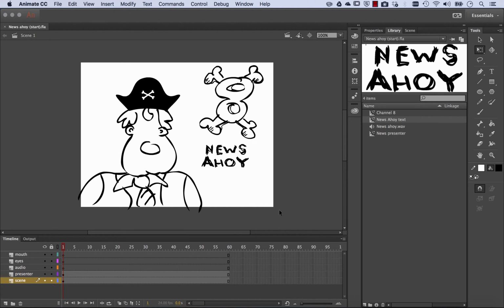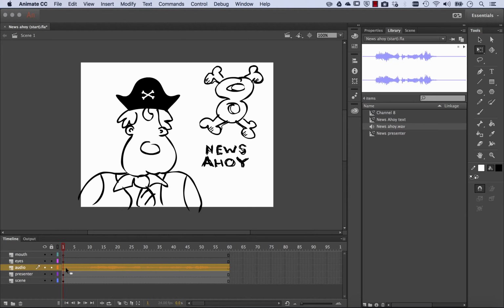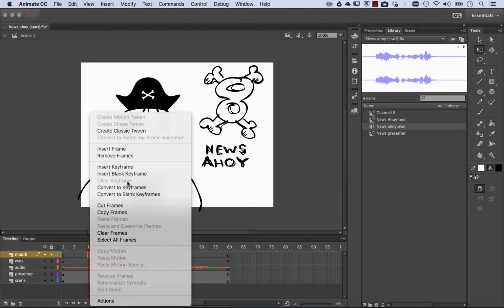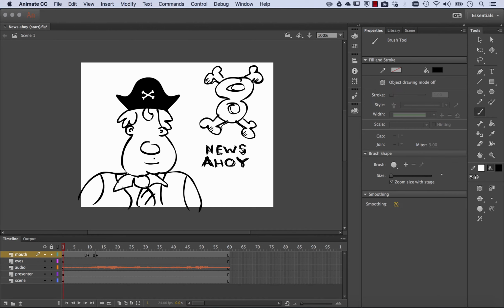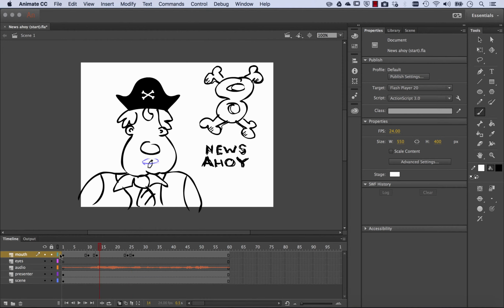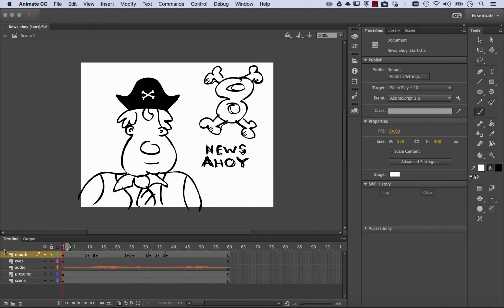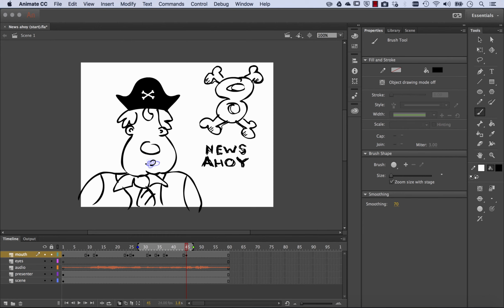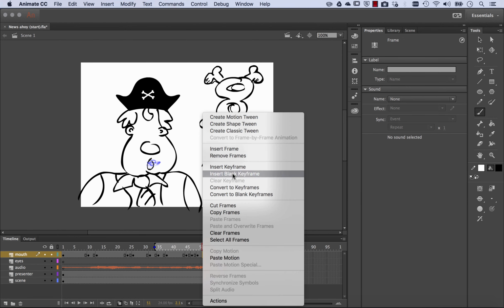Animate CC character lip sync made simple